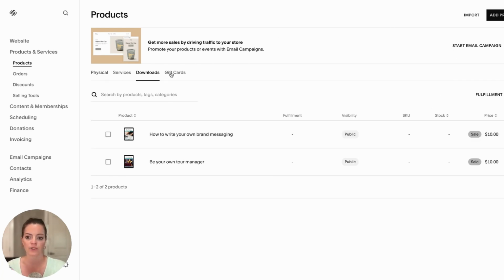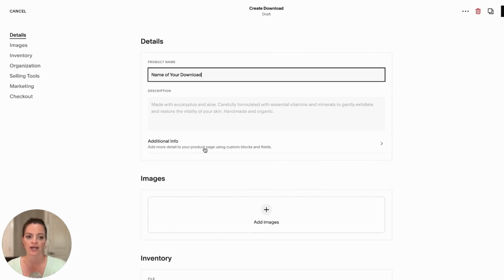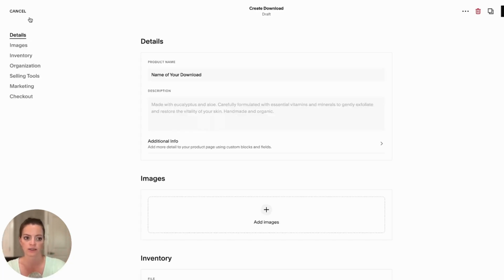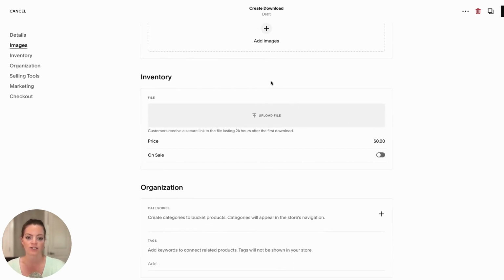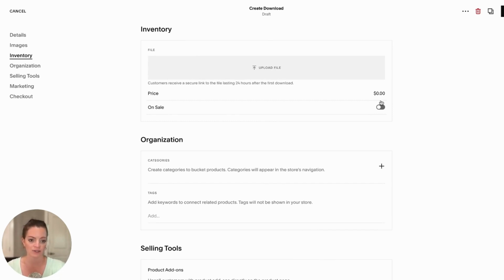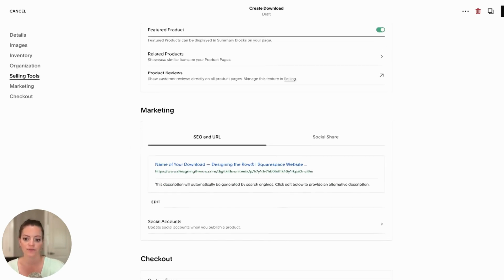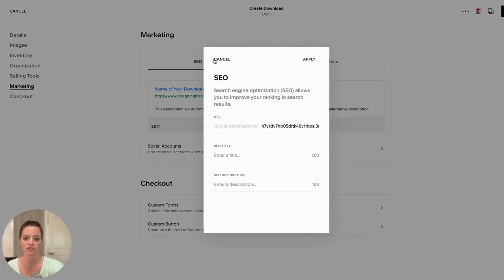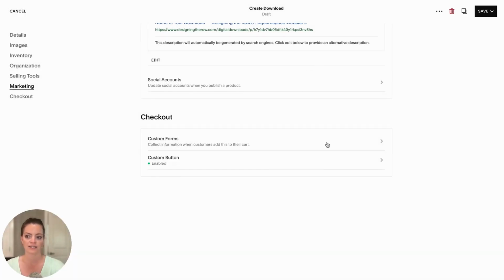How to Sell Digital Downloads on Squarespace (2025)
Setting up digital download purchases on your Squarespace website store is very similar to setting up physical products with only a few notable changes. In this video I'll be giving you the quick rundown on what you need to know to set up a digital download page quickly and successfully.

What You'll Learn:
• File sizes and download rules for digital purchases
• How to upsell other products to your customers
• SEO information for digital product pages
• Editing price, sale buttons, and other features